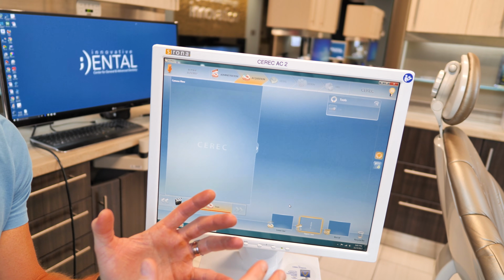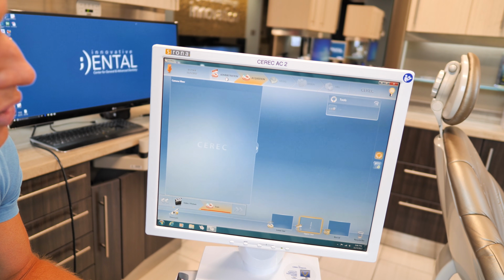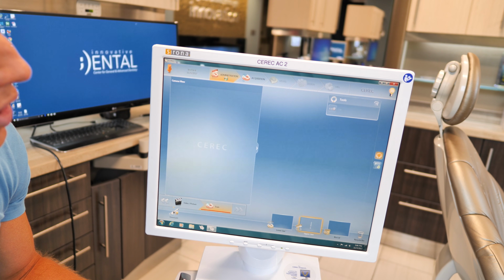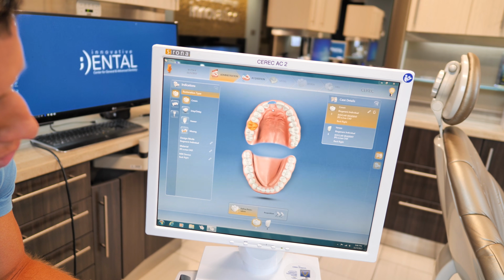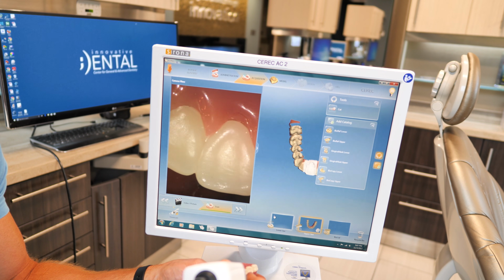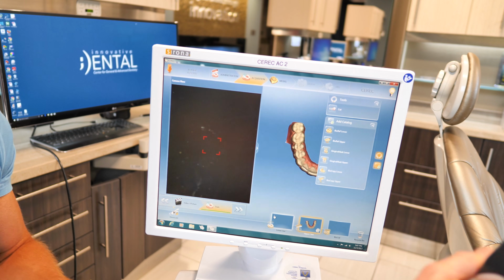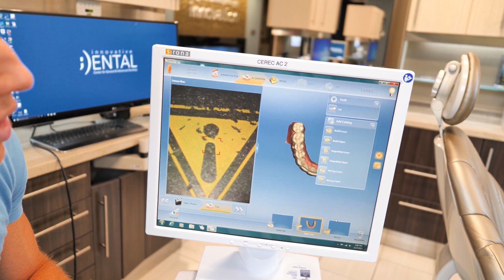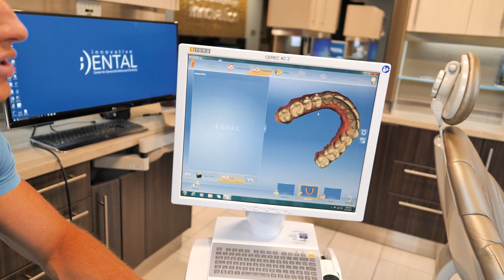CROWNS VS VENEERS - Which is best?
Dr. Olson from Innovative Dental explains the difference between crowns and veneers.  Crowns or caps are typically used to restore teeth that are badly worn, decayed, or have been treated with a root canal. Crowns help to hold the tooth together and restore the esthetics and function.  Veneers are typically used to cosmetically change the shape and shade of teeth.  They can in some instances remove minimal amounts of decay.

Located outside of the area and want information on traveling to Innovative Dental?